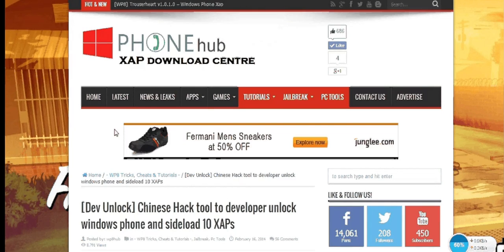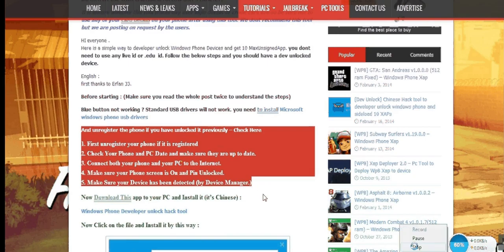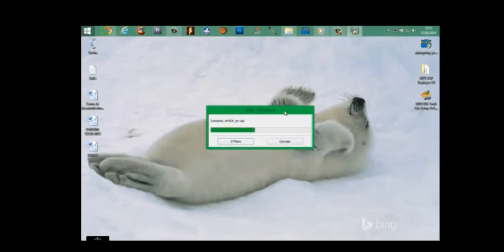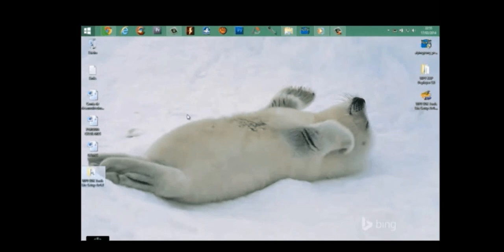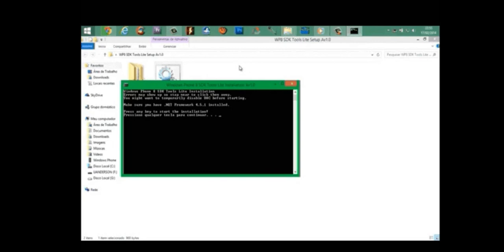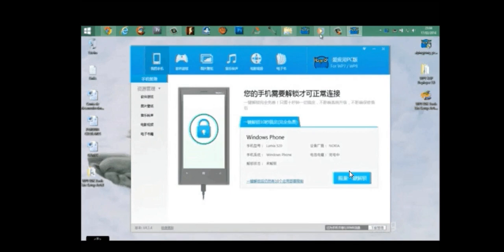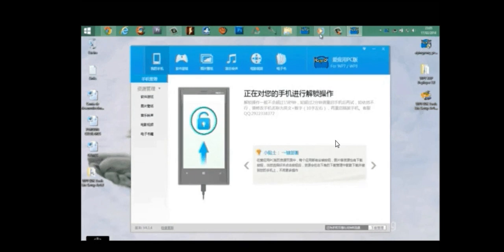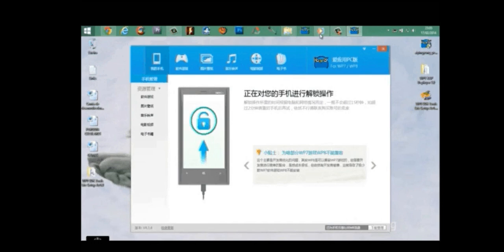Windows Phone 8 Jailbreak Step by step Tutorials - Windowsphonehub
Windows Phone 8 Jailbreak Step by step guide - Windowsphonehub

Jailbreak Windows Phone & Sideload 10 XAPs - Hack tool to developer unlock windows phone and sideload 10 XAPs

IMPORTANT USE WITH CAUTION & FOLLOW STEPS EXACTLY.

It is unsure whether this tool tracks any user login details or credit card info so be sure not to use any of your card details on your phone after using this tool. We dont recommend this tool but we are posting on request by the users.